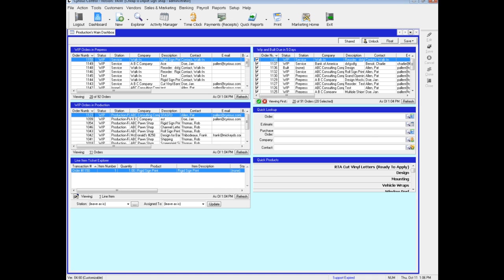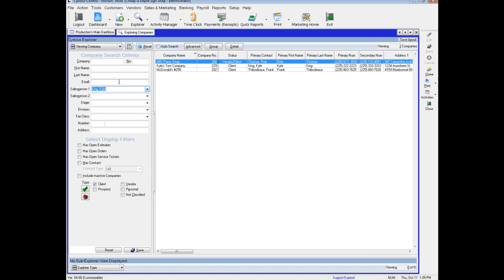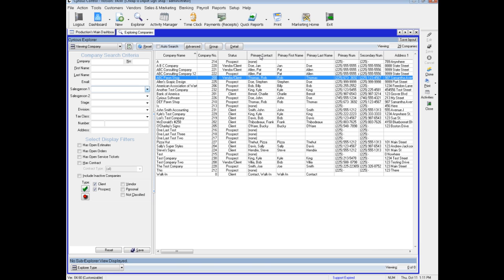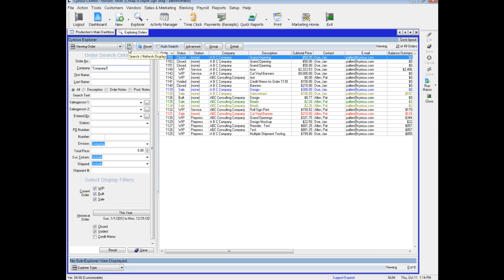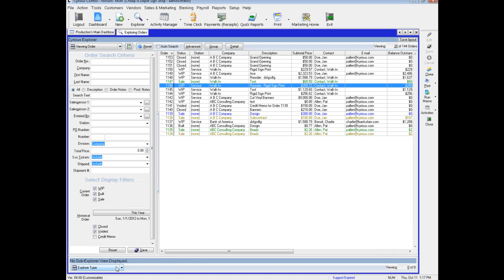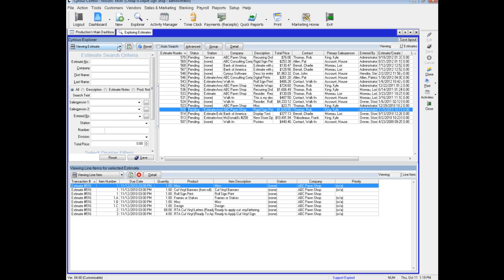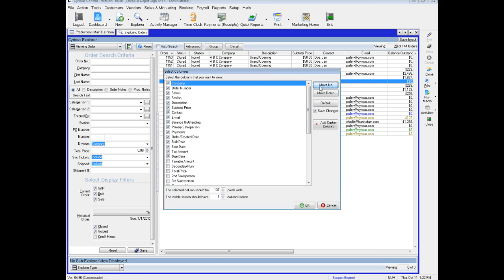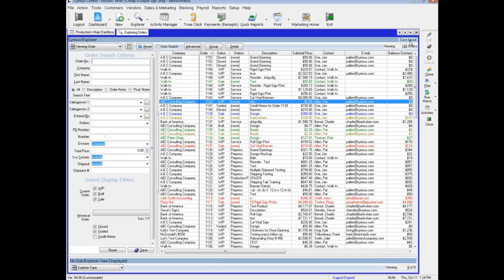In Depth Training: Explorer and Sub-Explorer: Quickly find the info you need in Control